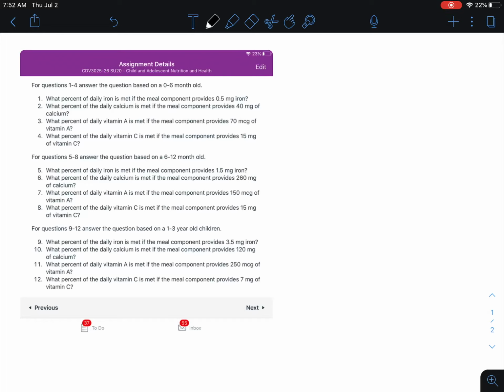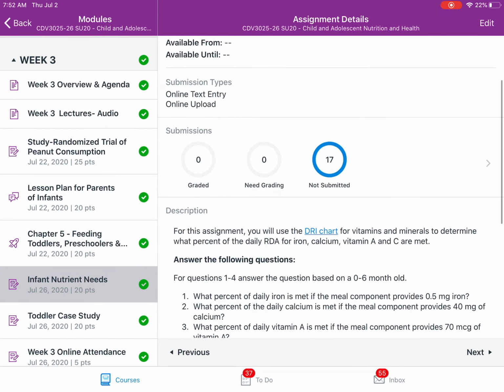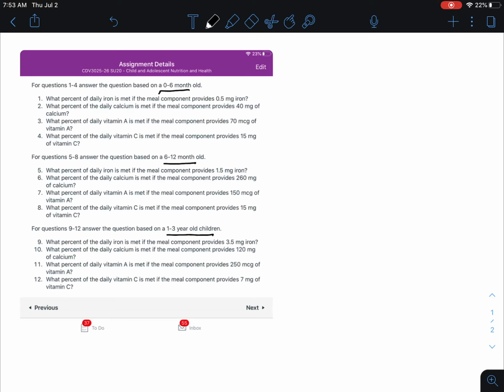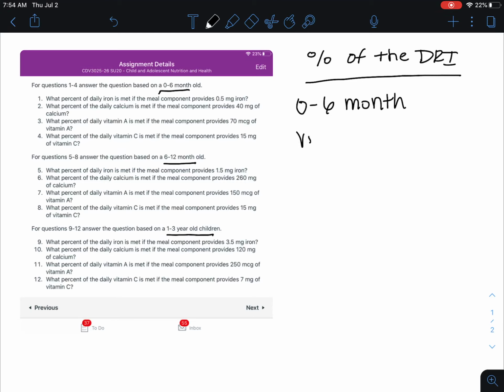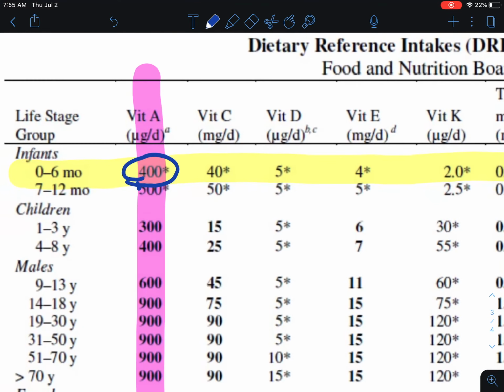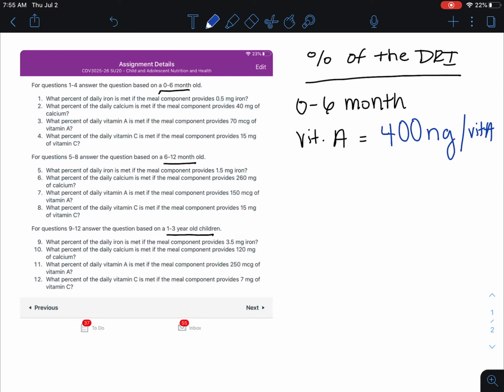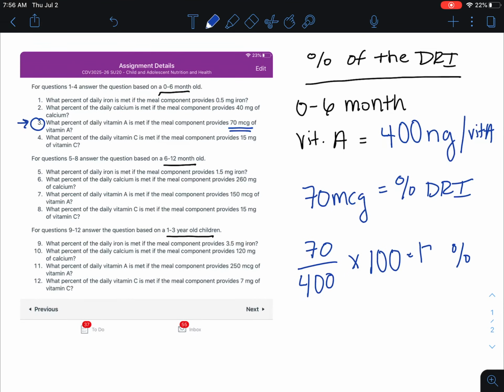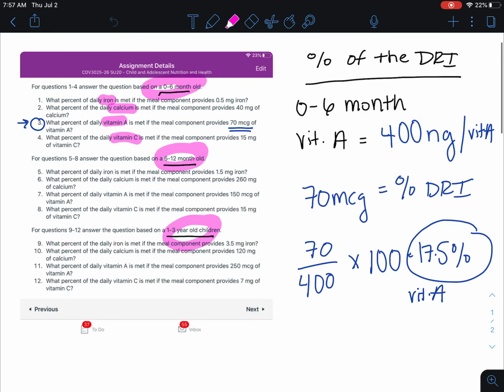Infant Needs Assignment